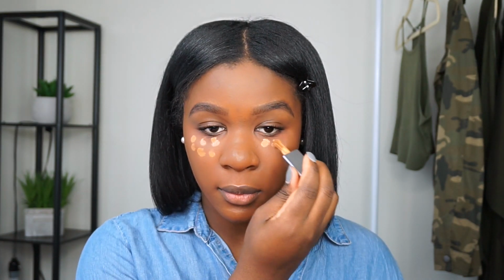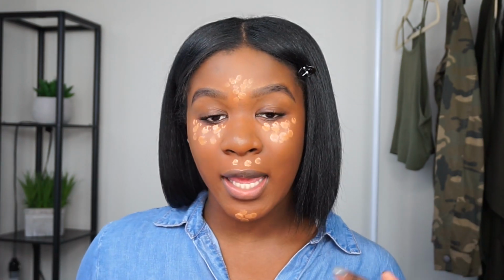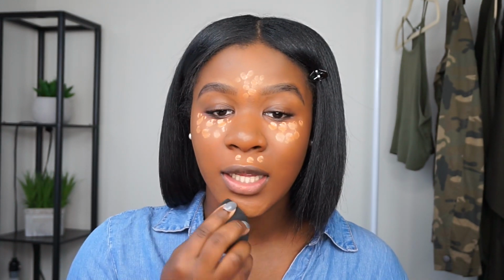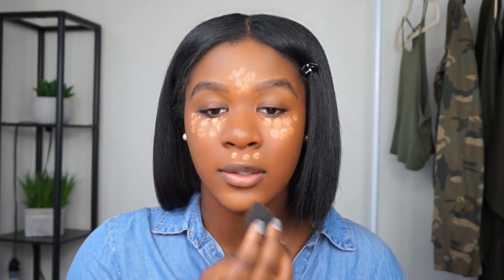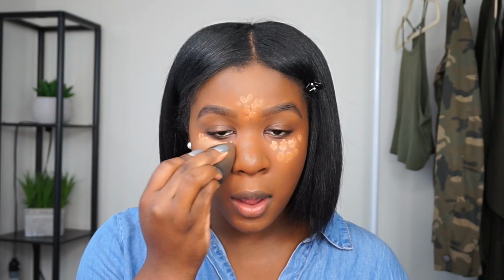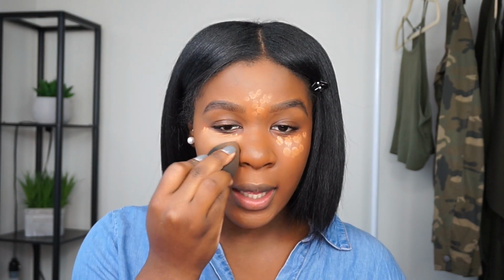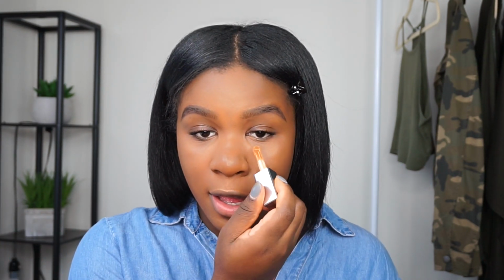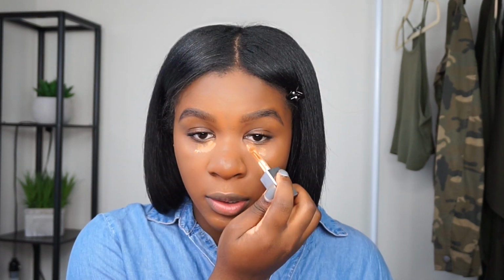NEW COVER FX POWER PLAY CONCEALER! l REVIEW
Open..♡

Hello my loves! I'm trying out the New Cover Fx Power Play Concealer & if you want to know my hones opinion, go ahead and watch the video. See you in my next one ♡

What Im Wearing:
Power Play Shade: N Deep 2
Lip Combo: ABH Ashton Liquid Lipstick x NYX Brown Lipliner